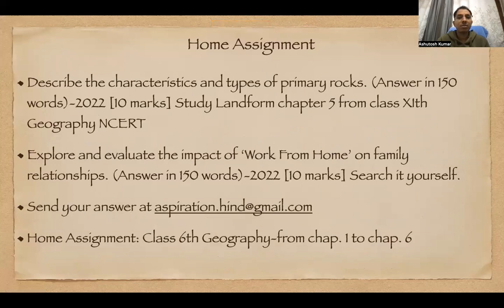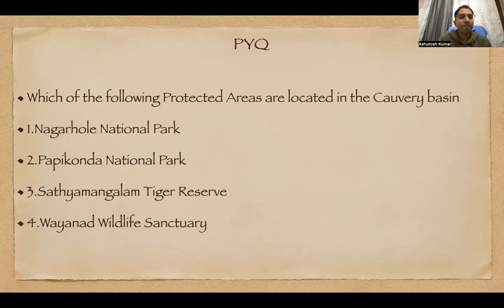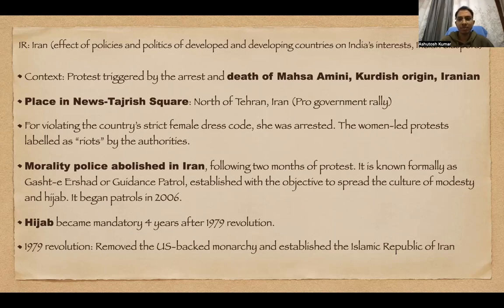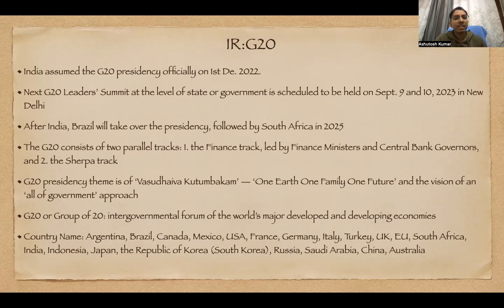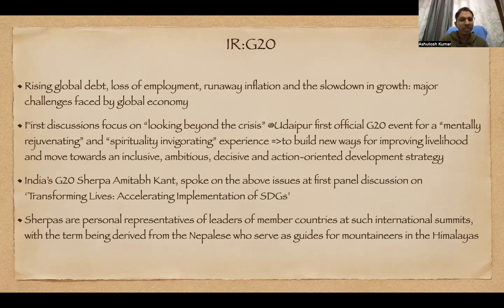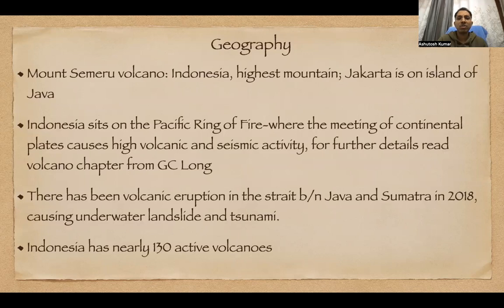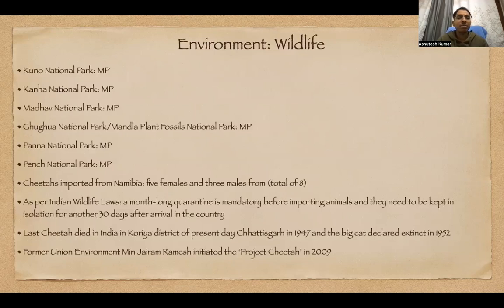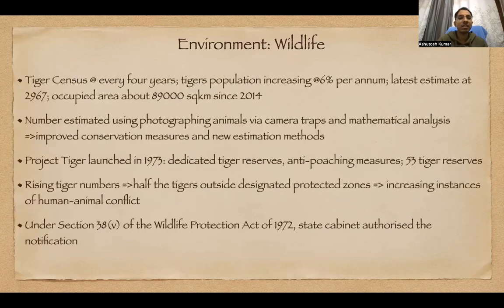Day 8| Newspaper|174 days left for UPSC Prelims-2023|Morality Police abolished in Iran| G20| Olympic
Put an alarm and get ready by 6.00 AM
Send your mail and mobile number to receive lecture link and discuss your issues and 20 plus minutes of Prelims focus teaching. Wake up Public! Be the early person!
00:00 - Introduction
00:09 - PYQ Mains and Pre, Home Assignment
03:32 - Iran abolished morality police following two months of protest, erupted after death of Mahsa Amini, an Iranian woman of Kurdish origin
06:34 - G20, first focus discussion at Udaipur
10:52 - Important Reports published by Institutions
11:45 - Air Pollution, AQI
12:31 - Volcanic Eruption at Mount Semeru in Indonesia
13:50 - Olympic will be held at Paris in 2024, qualifying games started for wt. lifters
14:50 - Wildlife and National Park, Cheetah intercontinental transfer, Project Tiger
f you have any question, ask in the comment section.